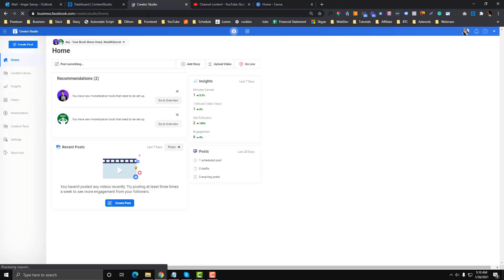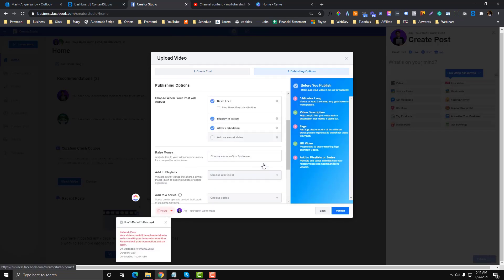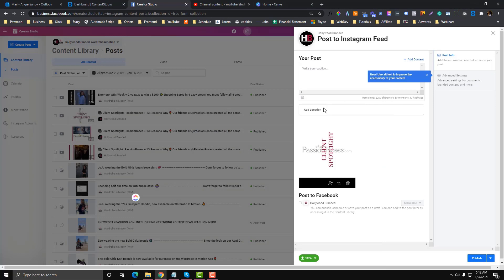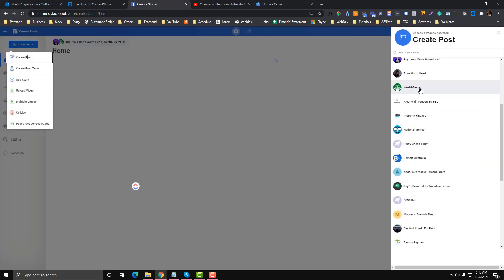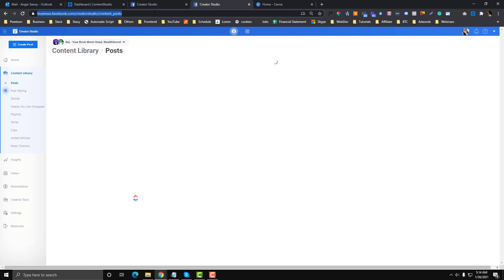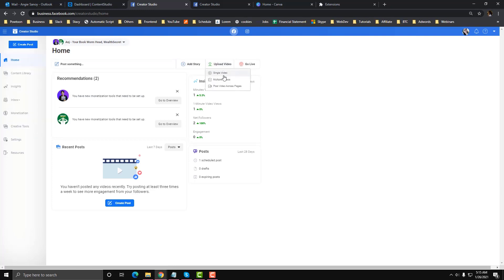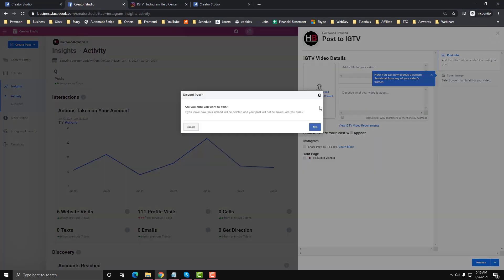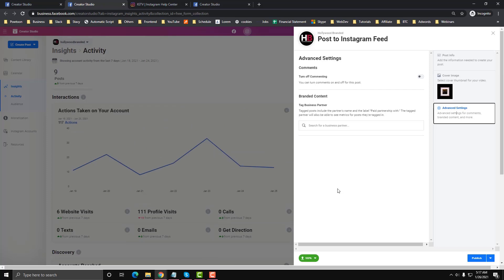How To Fix Upload Problem In Facebook Creators Studio | 100% Working - Instagram Fix Network Issue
In this tutorial, I'm going to provide the solution on how to fix the "common" problem of Facebook Creators Studio.  I've spend couple of days trying to figure out what's the problem of my Creators studio account. I thought my profile has an issue because none of those suggested listed in the internet works!